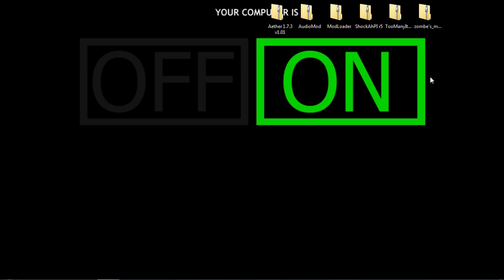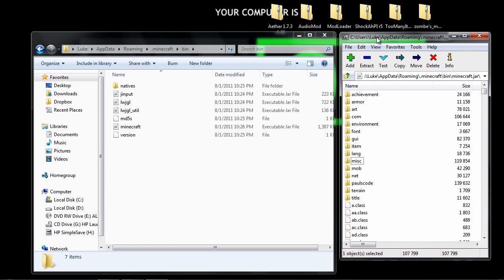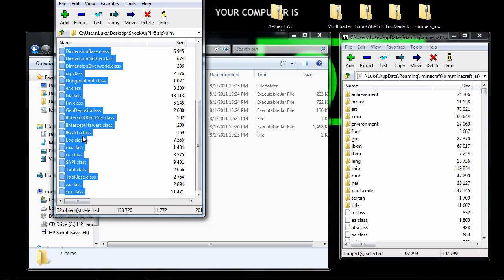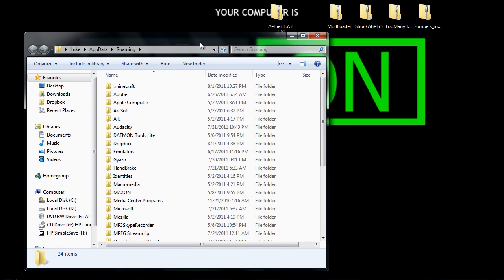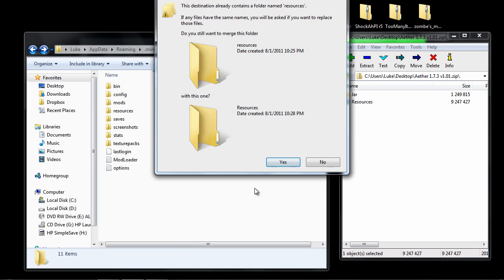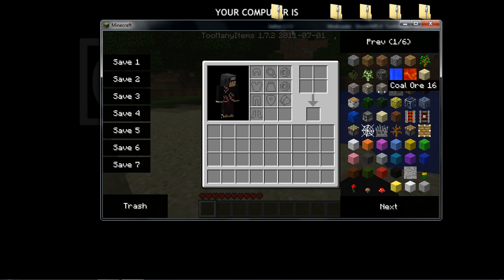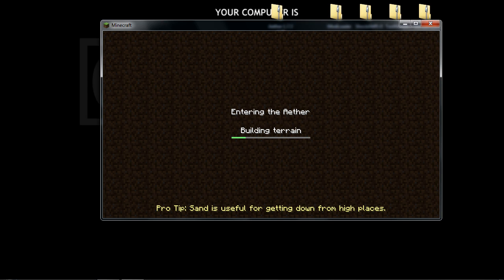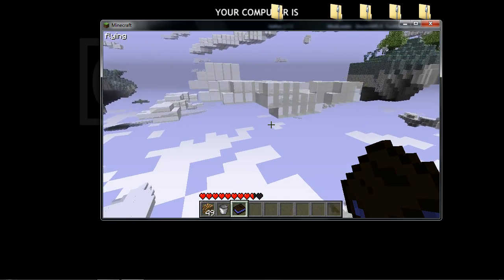How to Install the Aether with TooManyItems and Fly Mod (Minecraft Tutorial)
In this video I show you how to install TooManyItems, the Aether and Zombe Mod/Fly Mod for Minecraft BEta 1.8.1 and 1.9 Pre-Release